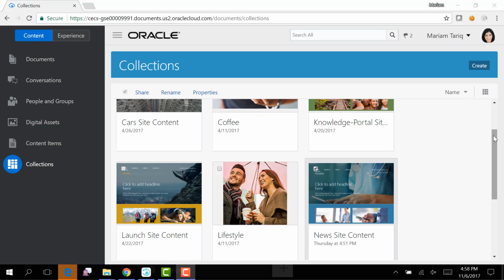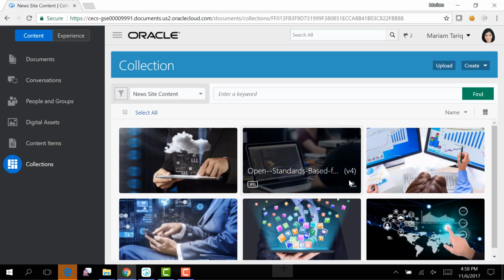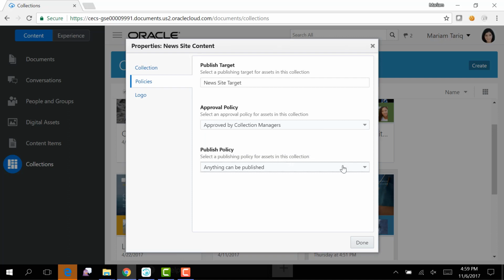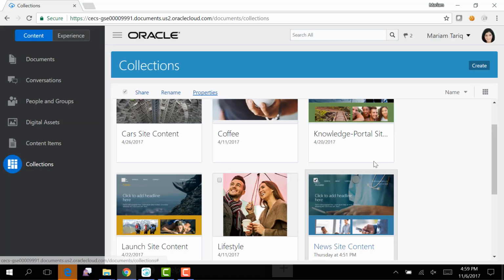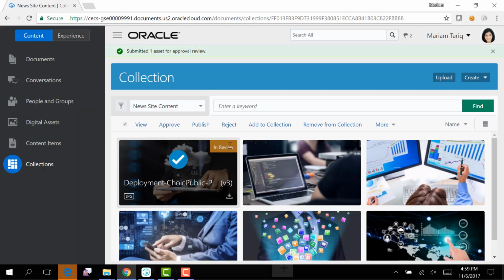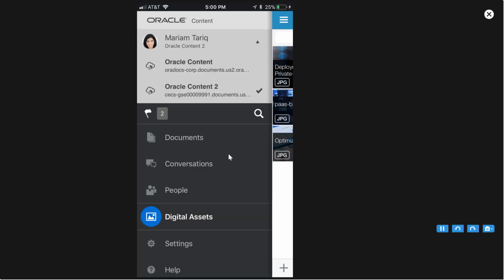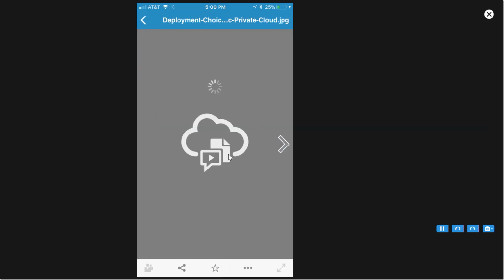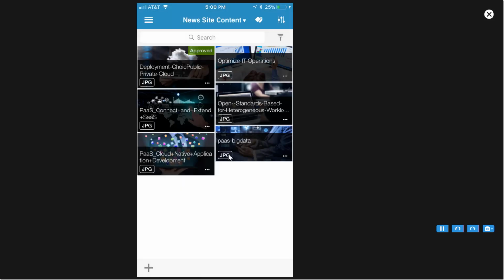Workflow Policies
Learn how to set up and use workflow policies for your collections within Oracle Content and Experience Cloud

Oracle Content and Experience Cloud